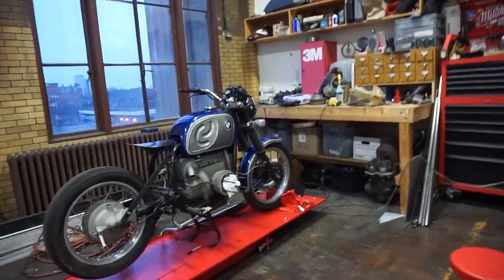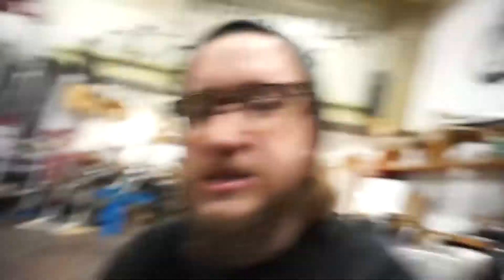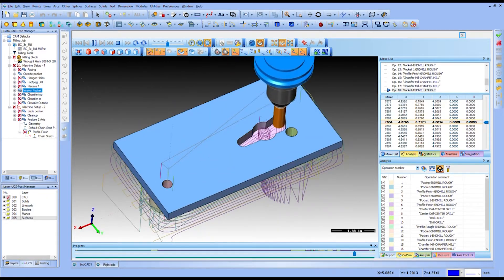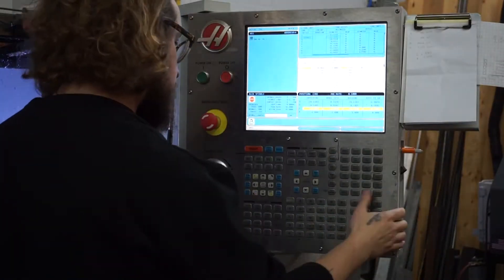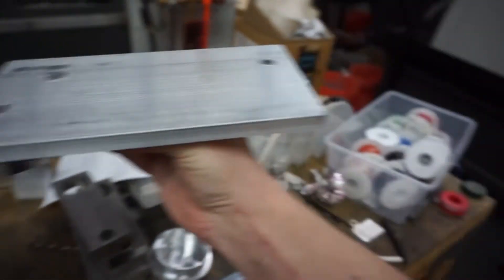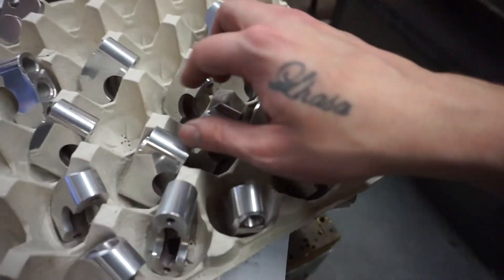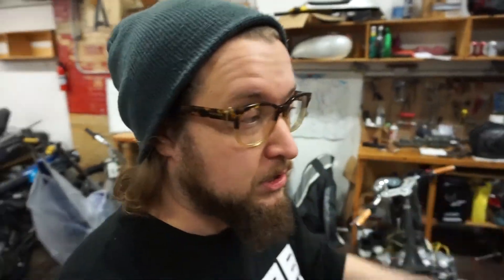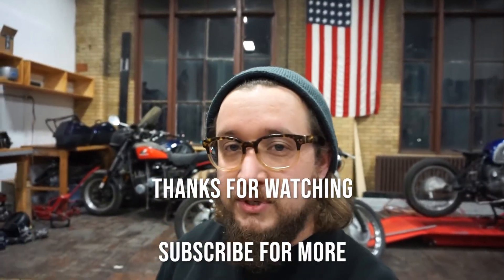XS400 Cafe Racer Rearset Brackets - CNC Machining and programming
We all know bike guys are nerds- some more so than others! Today I'm getting into some high-tech equipment, using a couple CAD/CAM programs to machine footpeg brackets on a HAAS CNC Mill. Here's how I mounted rearset footpegs on this Yamaha XS400. I had to make sure the footpegs were in position before I finalized the custom stainless steel 2-into-1 exhaust system I fabricated for this bike. Watch the whole process unfold here, and let me know what you think about how the parts came out!